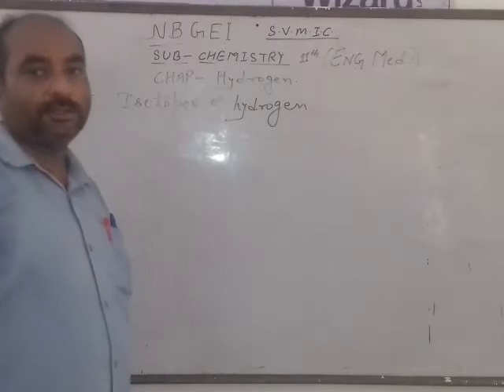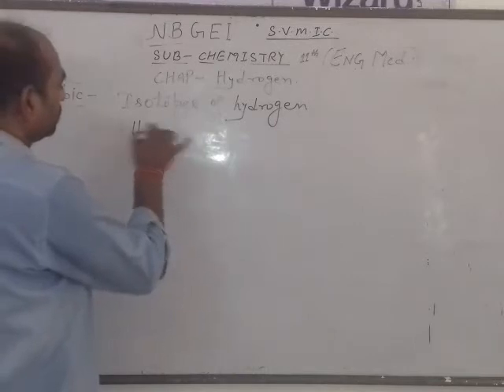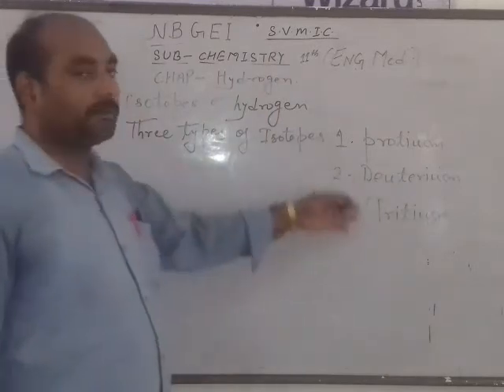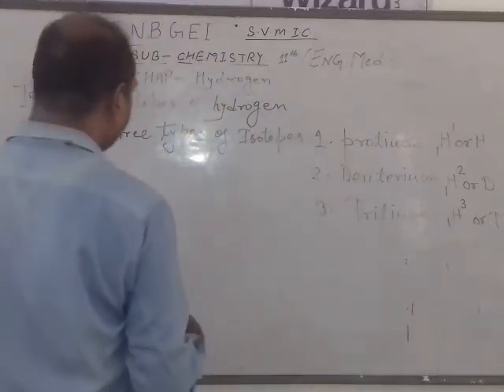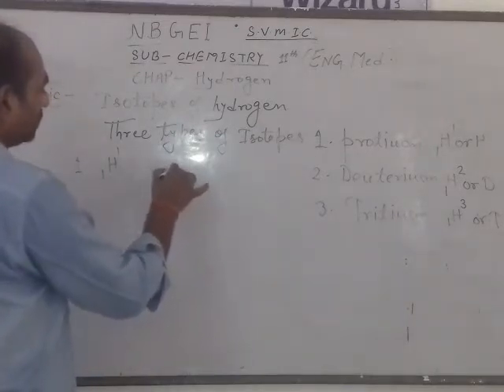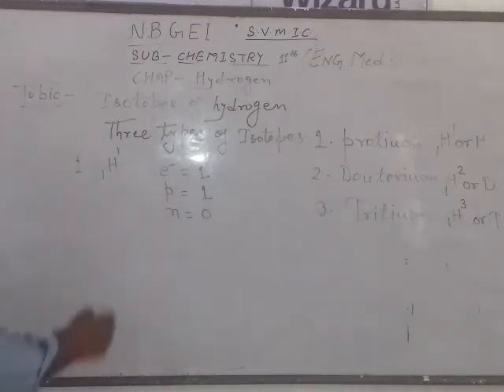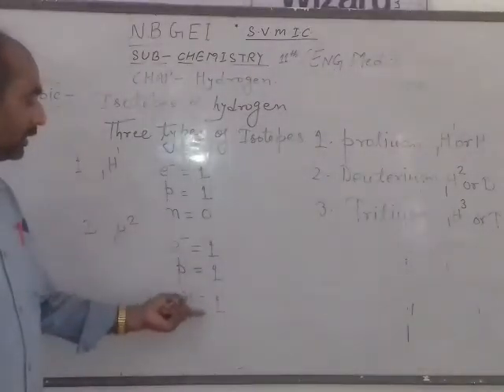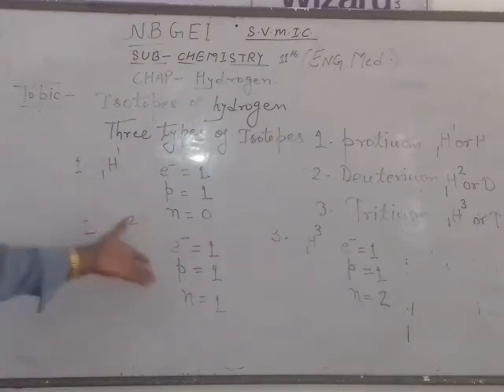NBGEI VIDEOS(4)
July videos